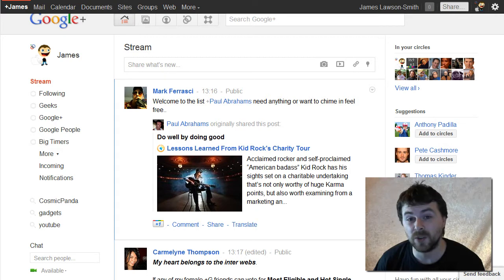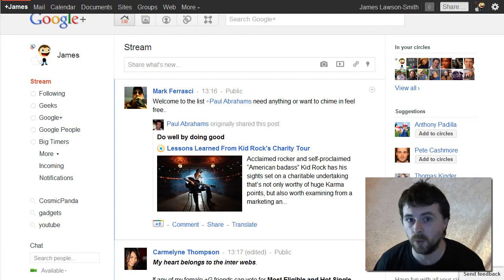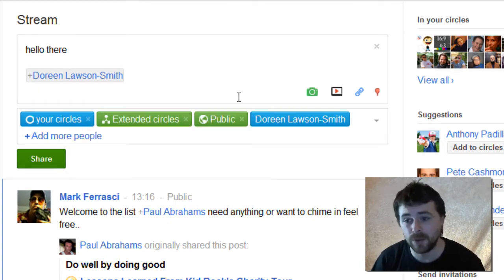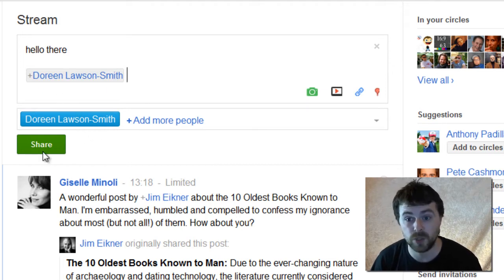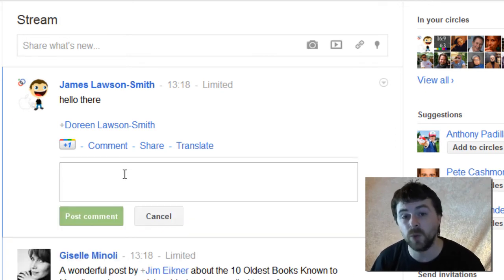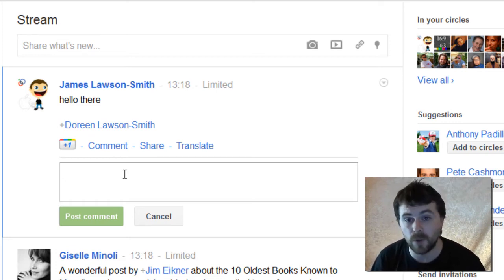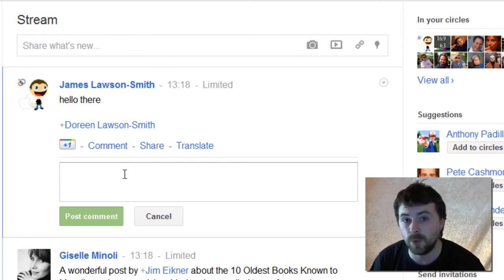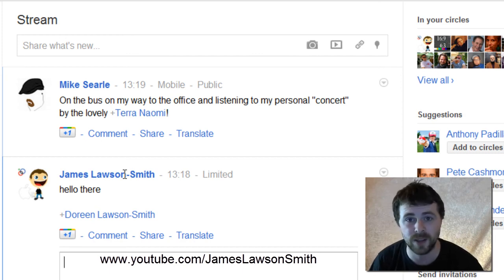Private Messaging in GooglePlus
In this video I explain how you send send private message to each other on GooglePlus. It can be very helpful when talking about things you don't want the whole world reading.